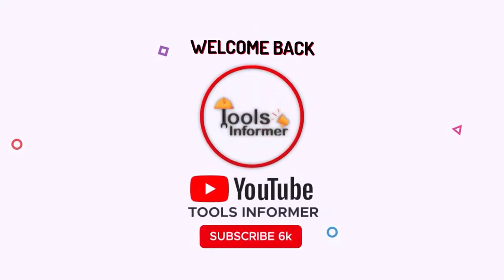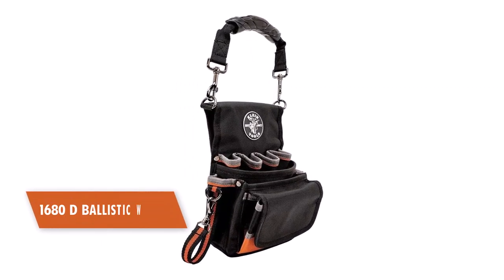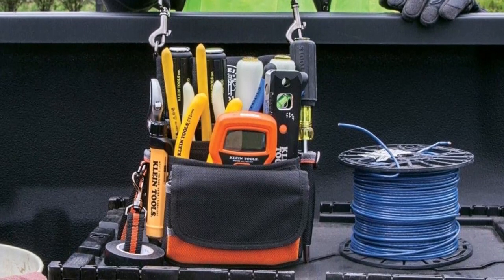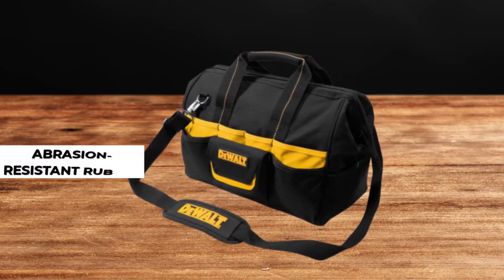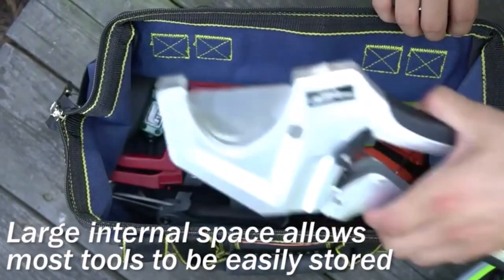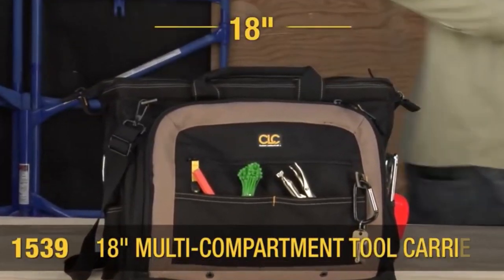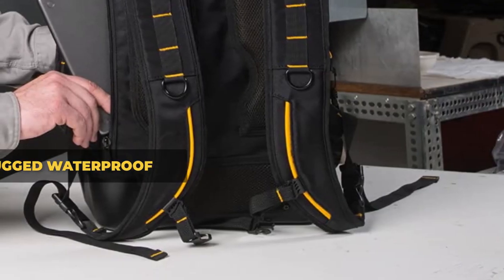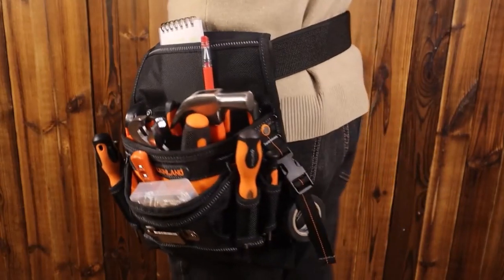Best Electrician Tool Bag Review 2024 - Top 5 Tool Bags [Buying Guide]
In this Electrician Tool Bags review video; we will show you 5 top rated Electrician Tool Bags to buy in 2024.We made this list based on our personal opinion based on their price, quality, durability, brand reputation, user feedback and other related issues.

➜Links to the best Electrician Tool Bags we listed in this video:

Jump To Section:
00:38 ➜1. Klein Tools 5242 Tool Pouch
01:46➜2. Dewalt DG5543 Tool Bag
02:53➜3. AIRAJ Tool Bag
03:44➜4. CLC WORK GEAR 1530 Electrical Tool Carrier
04:39➜5.Fluke Pack30 Tool Backpack

05:39 OUTRO